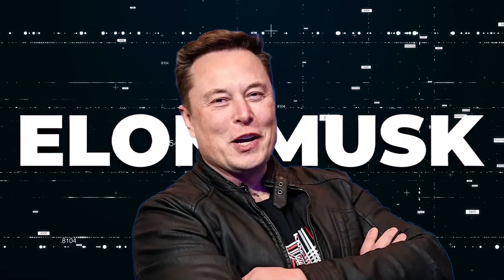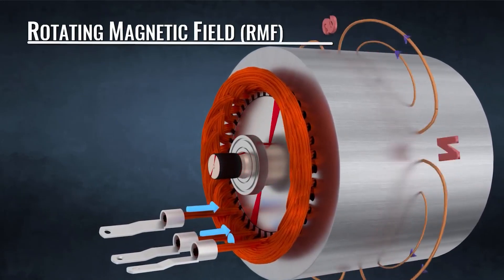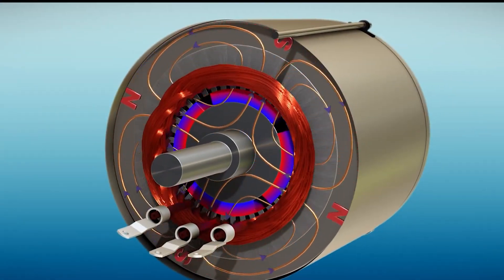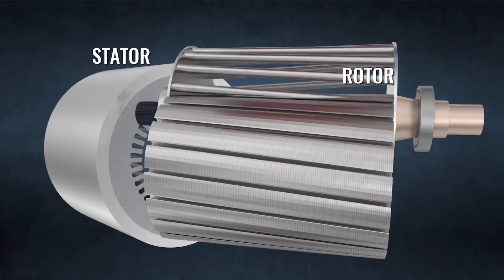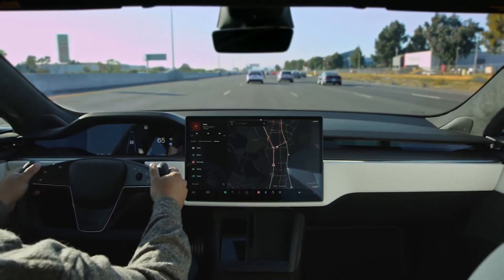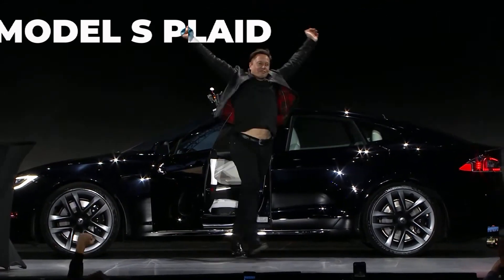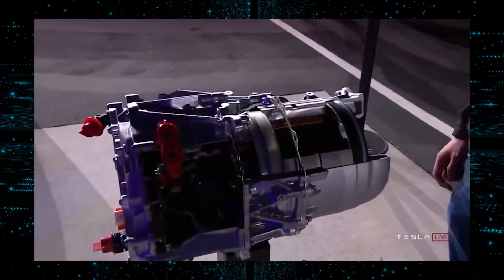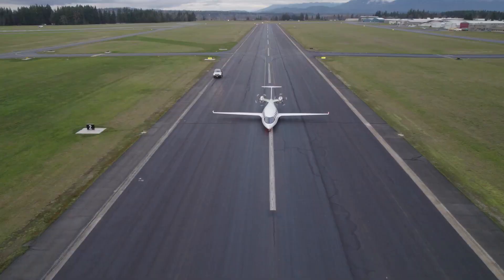Tesla's NEW INSANE Motor SHOCKS The Entire Industry!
Musk and Tesla are developing a new motor that is sure to turn the auto industry on it’s head once again. Keep watching to see how Elon and his team of brilliant engineers at Tesla are looking to once again set the standard in alternative-fuel vehicles.

🚗🚗🚗🚗🚗🚗   About It's Electric   🚗🚗🚗🚗🚗🚗

🎥 Videos about Electric Vehicles, Elon Musk & Tesla news
📝 Written, voiced and produced by It's Electric

🚗🚗🚗🚗🚗🚗    Other info   🚗🚗🚗🚗🚗🚗